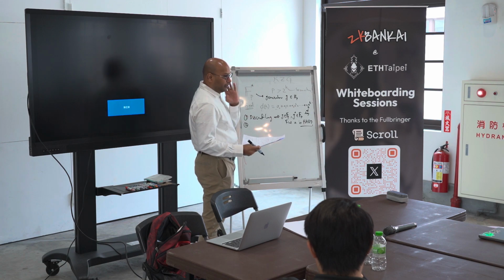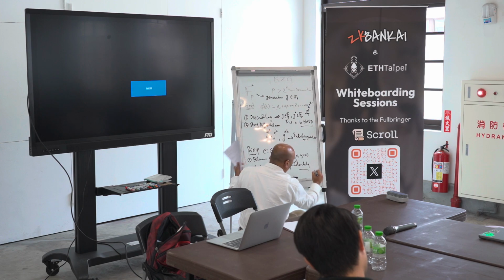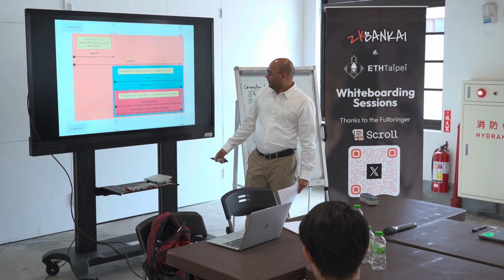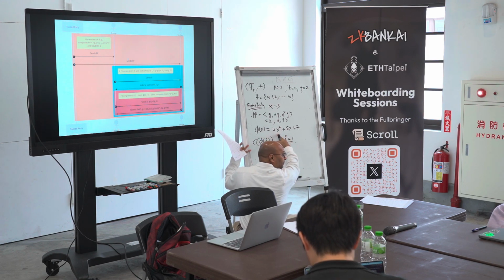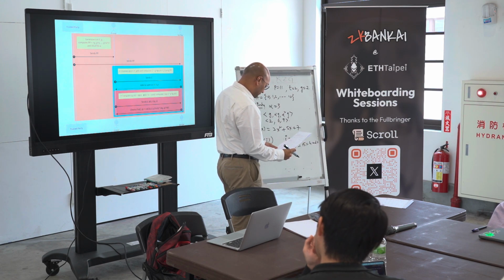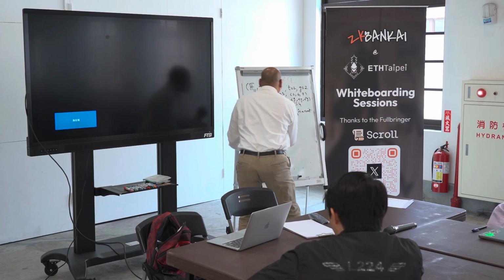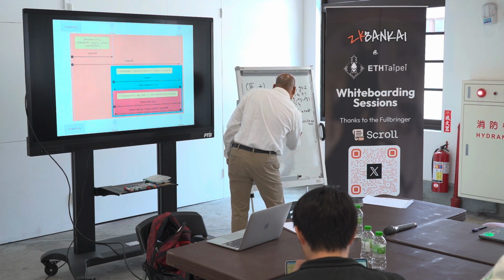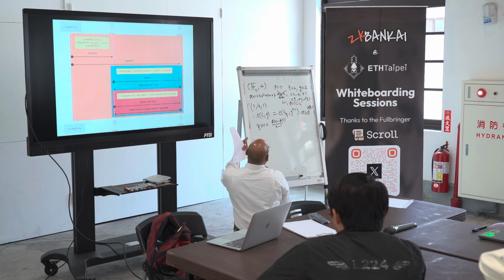20240322 ETHTaipei Workshop_ZKBankai @G Part 5